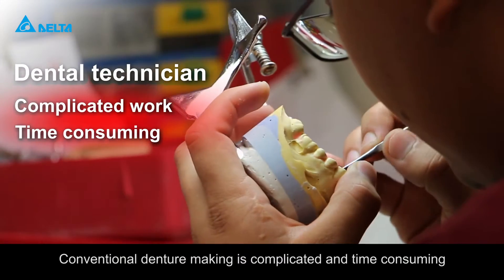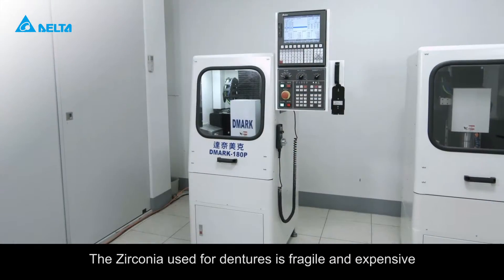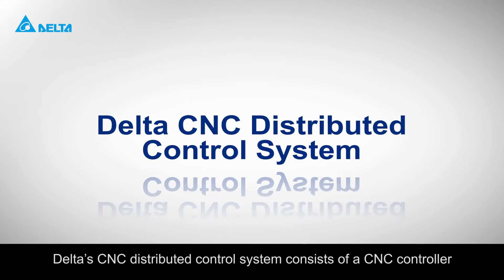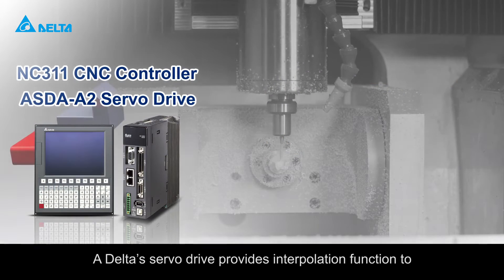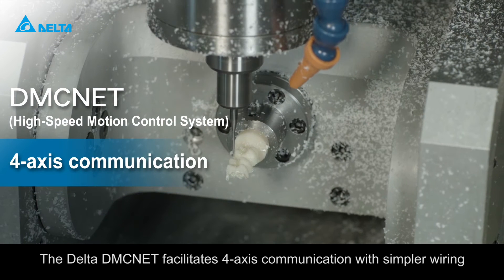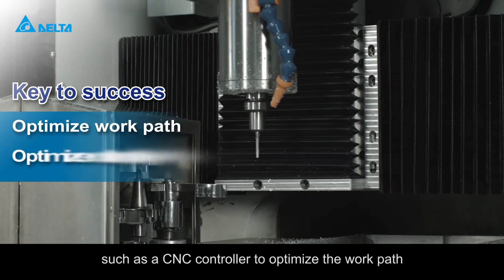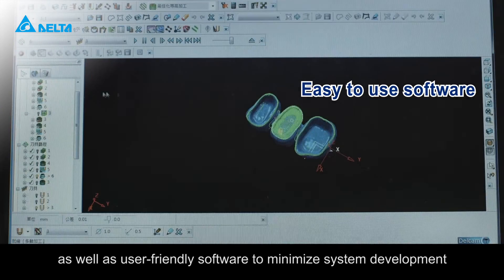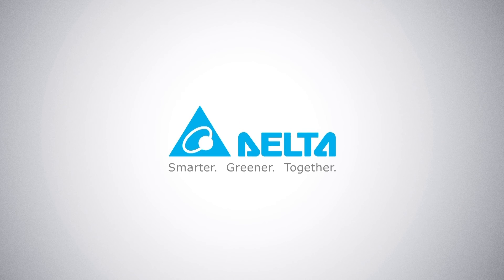CNC Solution - Dental Milling Machine | Delta Industrial Automation